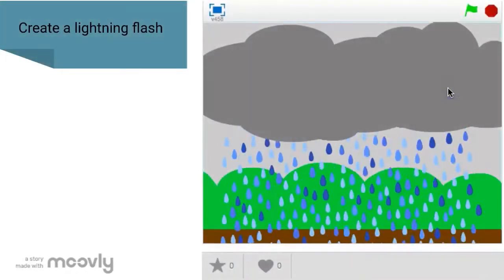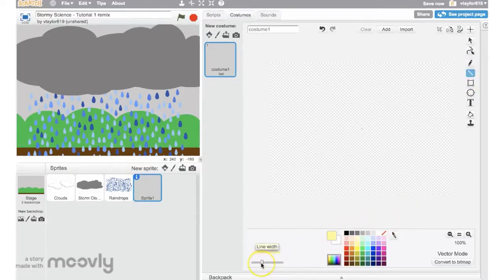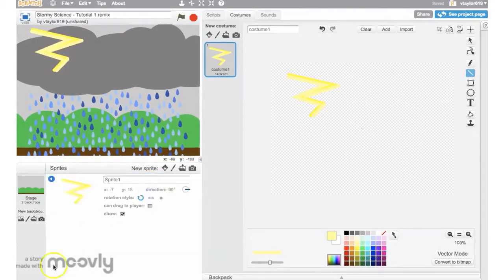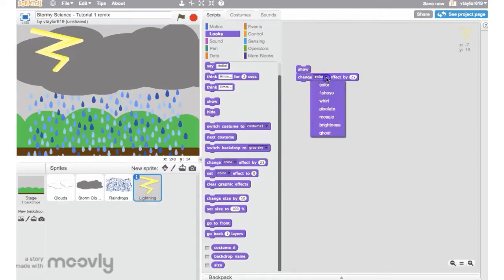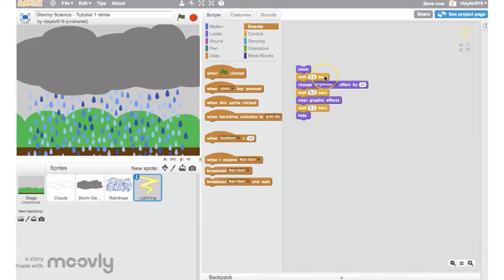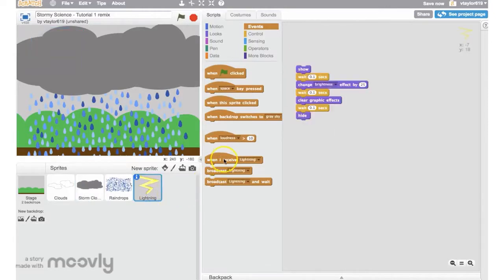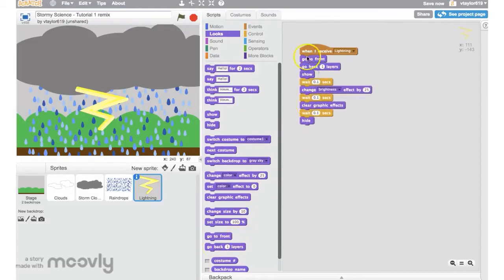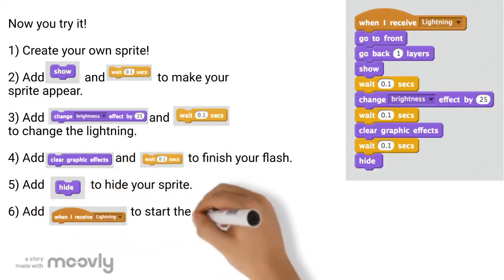Stormy Science Tutorial 4 Flash of Lightning